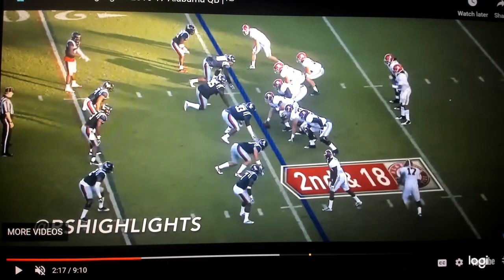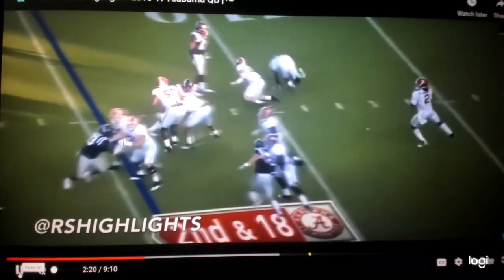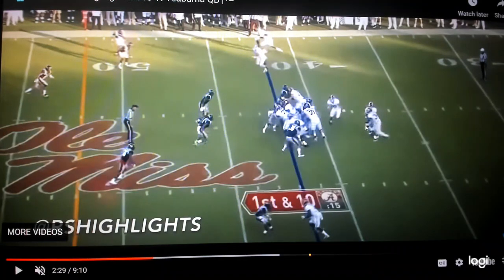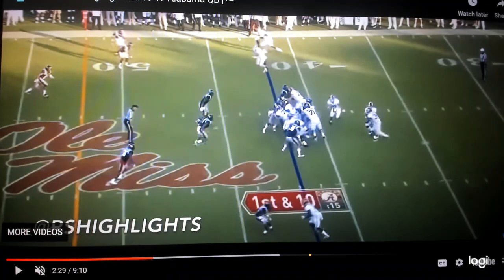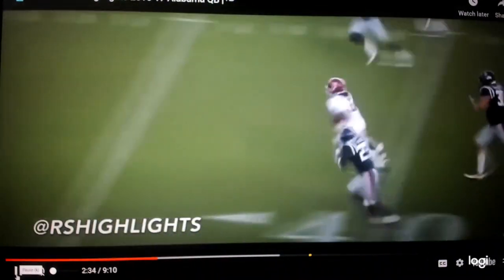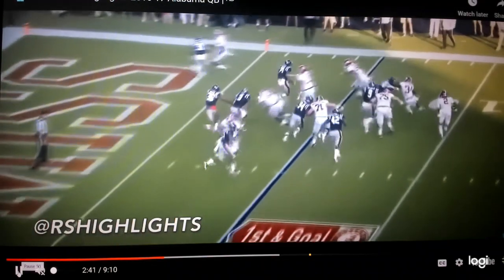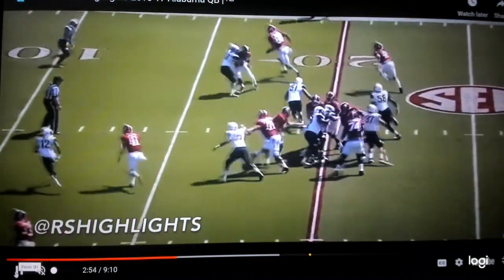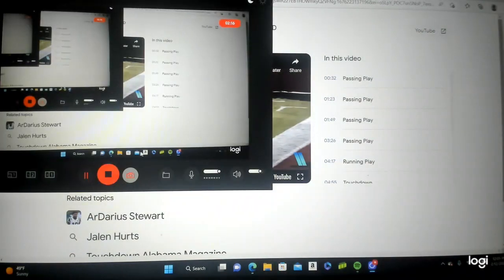Superbowl - Alabama Football - QB Jalen Hurts